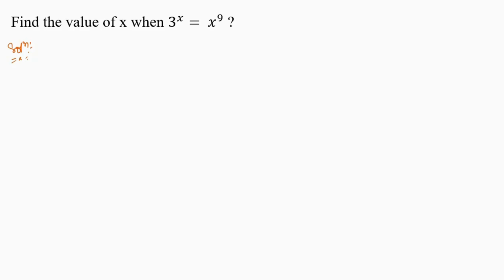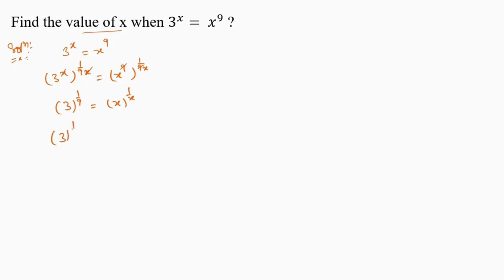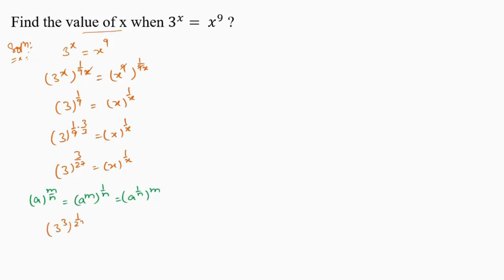Nice Math's Olympiad Problem| Find the value of x?